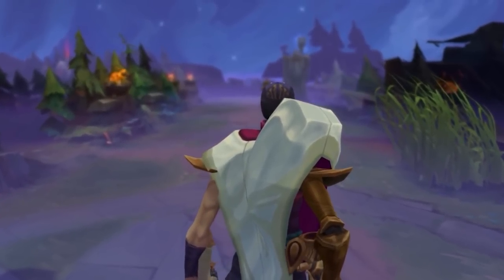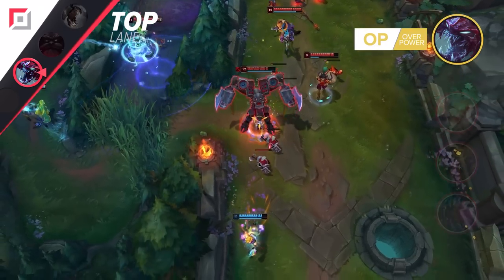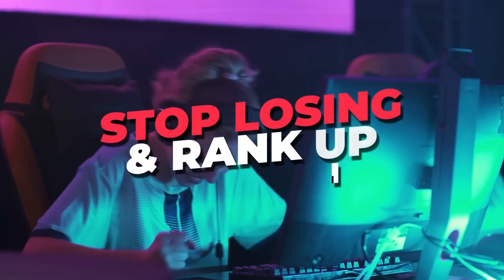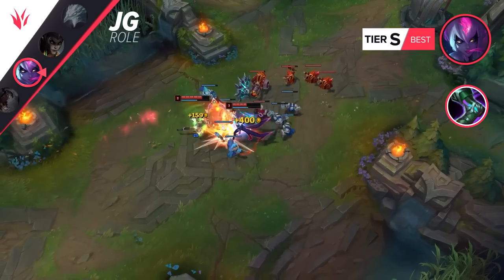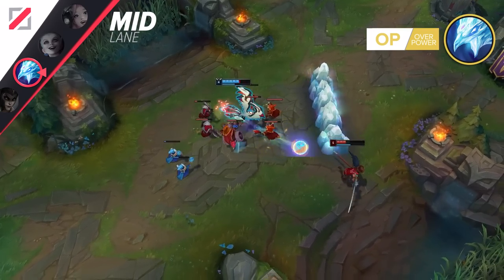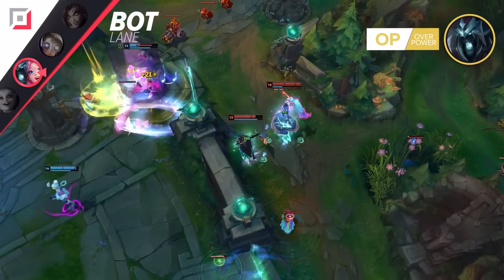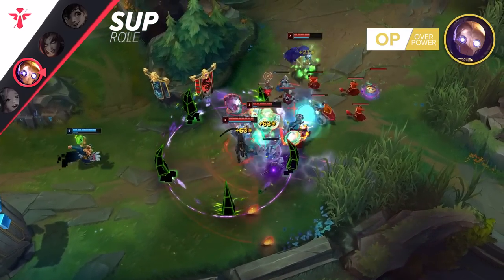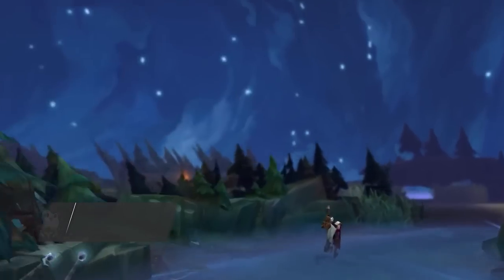NEW PATCH 13.9 TIER LIST - League of Legends